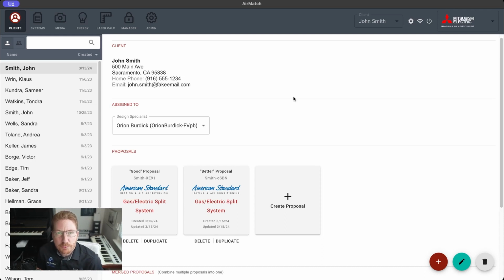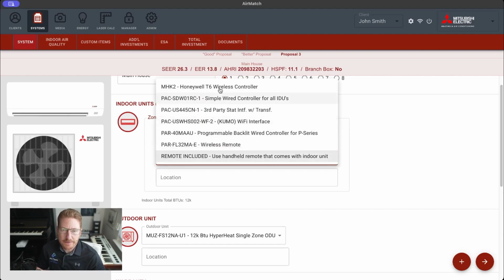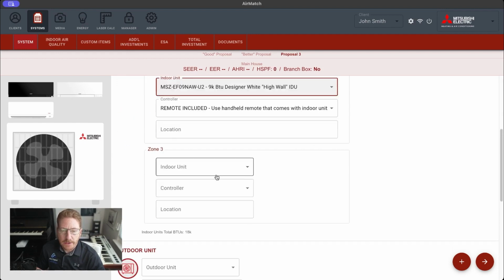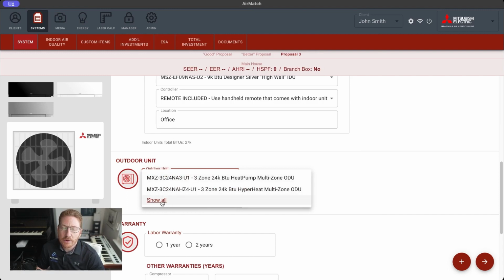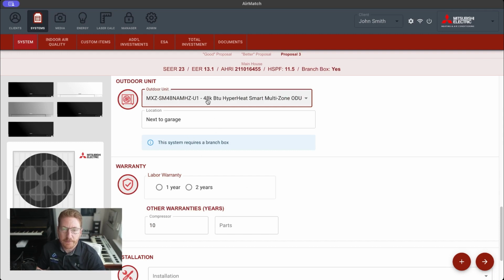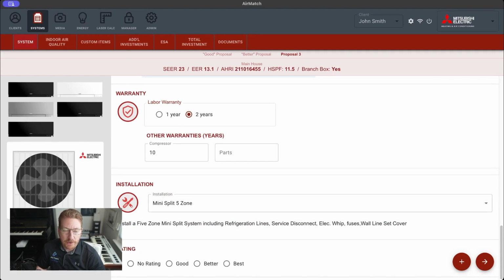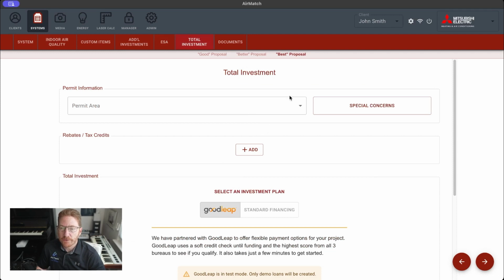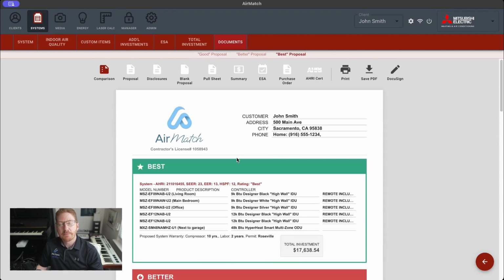Ductless Proposals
How to do Ductless Proposals in AirMatch.

0:00 Intro
0:33 Creating a Ductless Proposal
10:01 Finished Proposal
10:59 Good Better Best
11:18 Ending